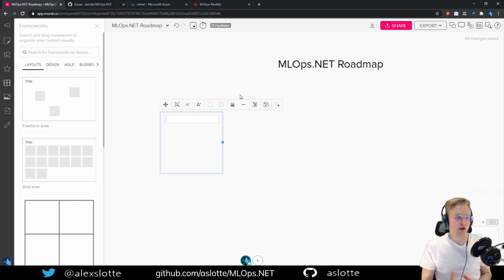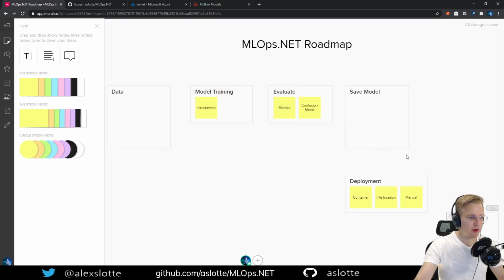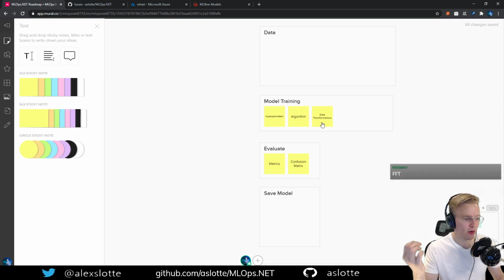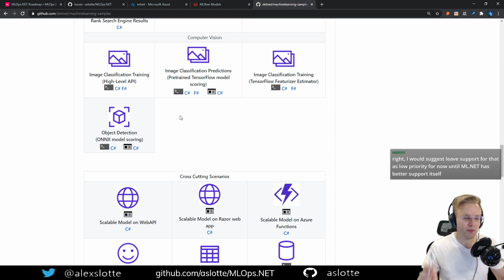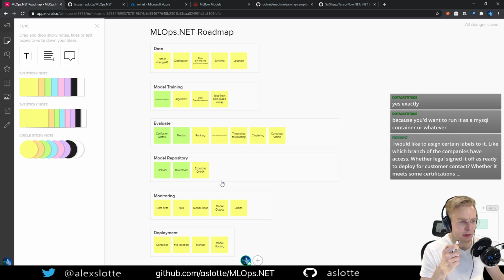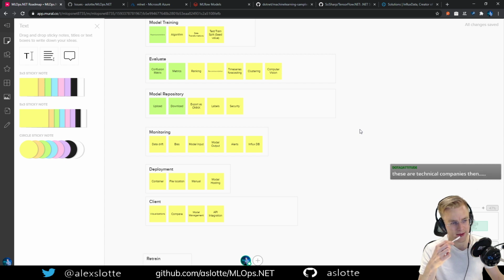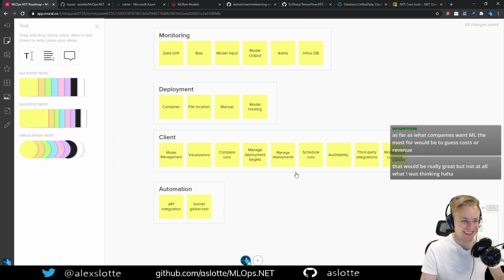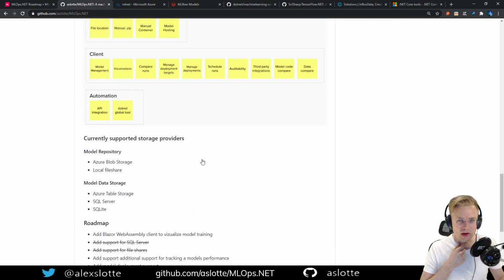MLOps.NET - Brainstorming session on the product roadmap